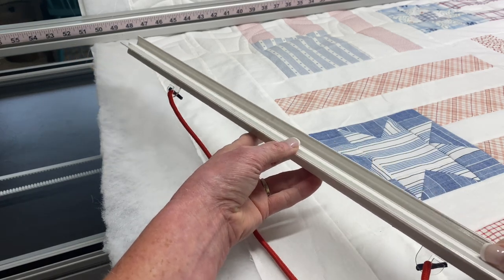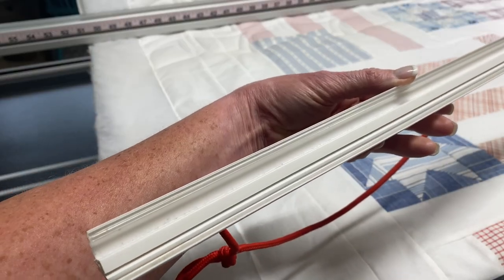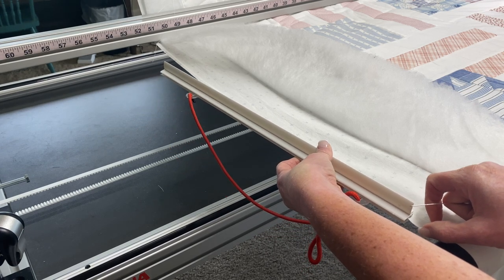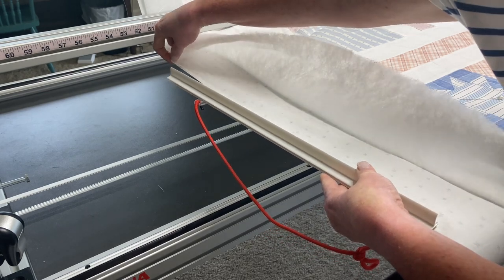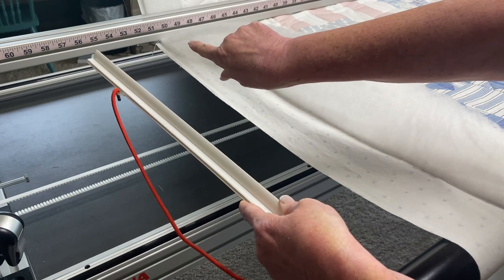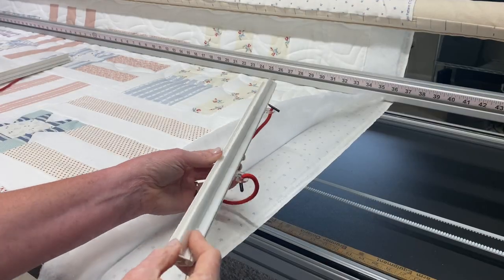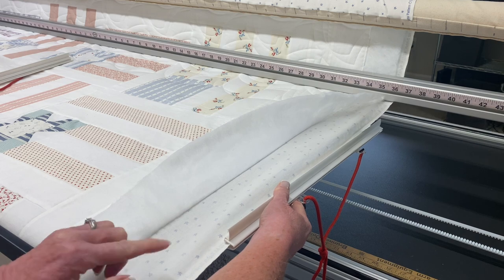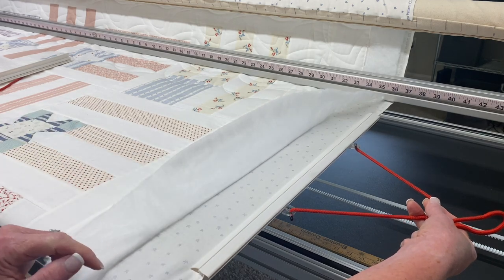Red Snapper Side Clamps - the BEST Way to Load Them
The Red Snapper system, including the Red Snapper side clamps, is my favorite for loading for quilts on the longarm.

The looooong side clamps provide even tension across the entire throat space, helping to produce a square quilt.

They can be tricky (and even frustrating!) to load, so watch and I'll show you my best tips.

Here are links to the clamps and the original quilt loading system.

RED SNAPPER SIDE CLAMPS (not all sizes are always available, search Amazon for the particular size you want)
RED SNAPPER SYSTEM (these come in multiple sizes)

This show is made possible by your contributions. Thank you!